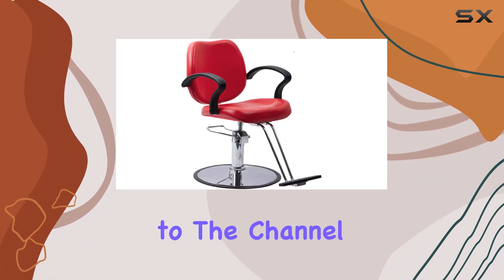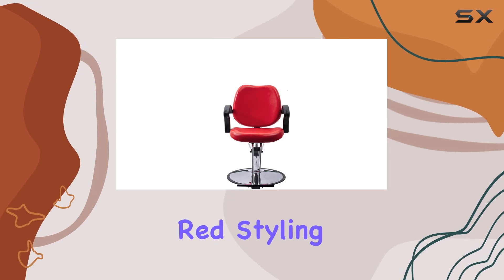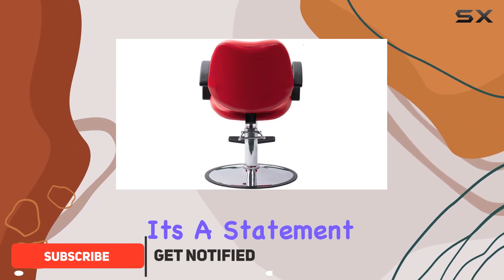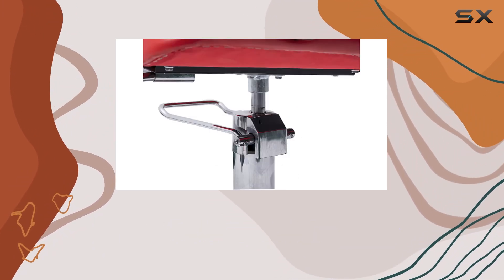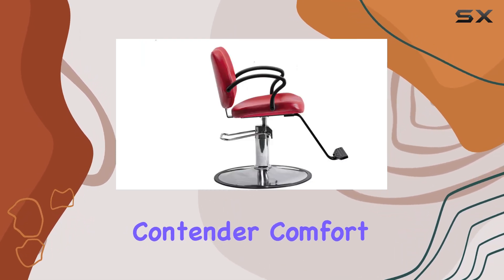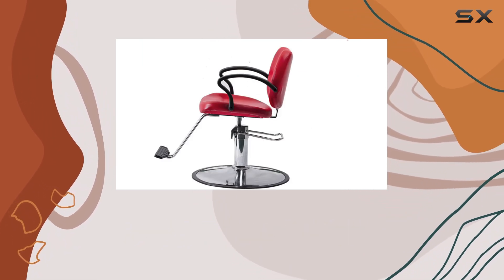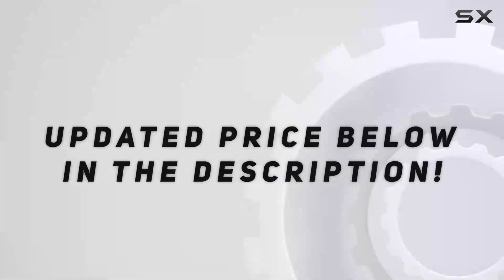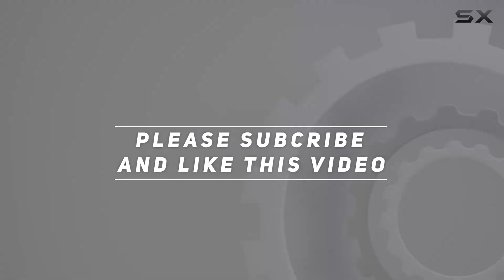Funnylife Red Styling Hydraulic Vintage Salon Barber Chair: The Best in Comfort and Style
0:00 Intro
0:06 Review

Things that we mentioned in this video:
Red Styling Hydraulic Vintage : B07F1MQ226